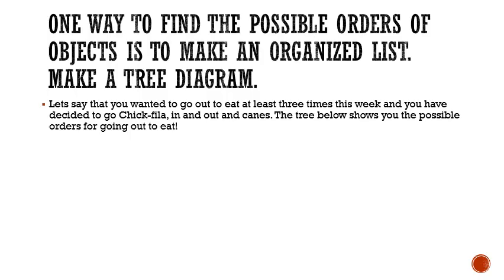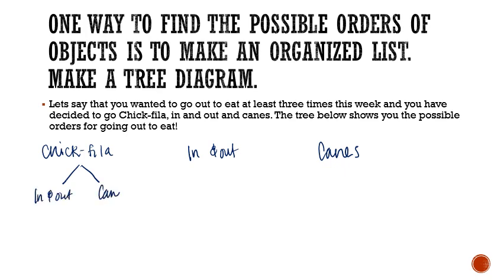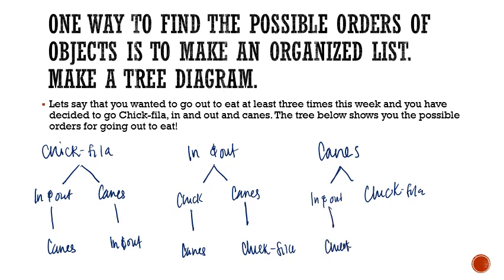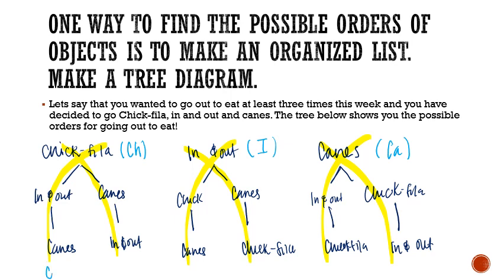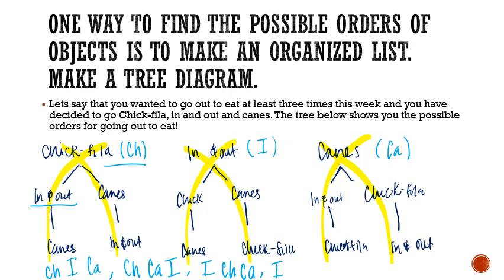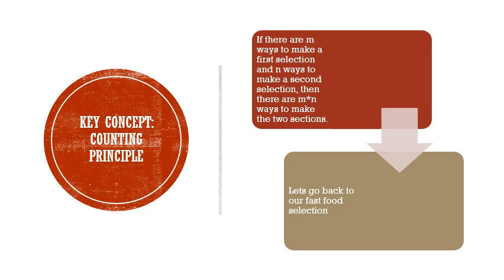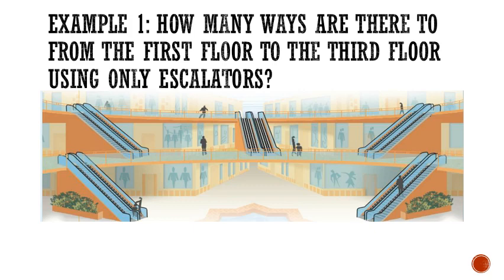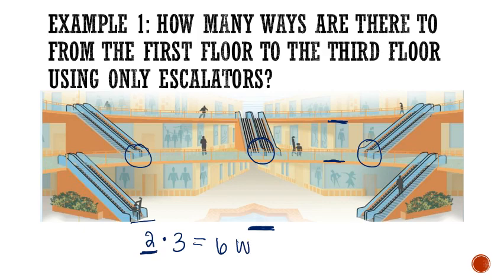12.6 counting principle